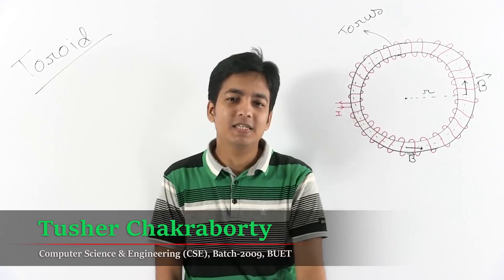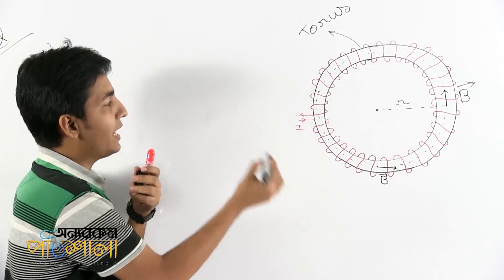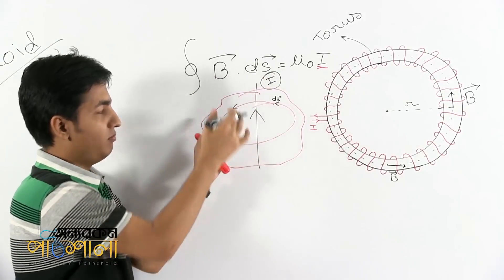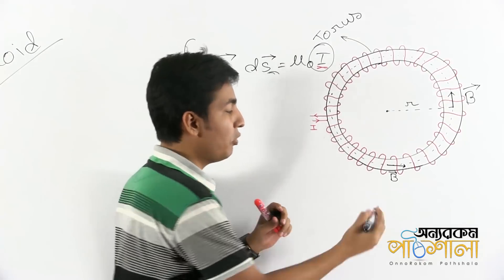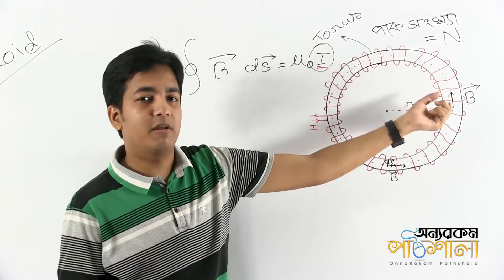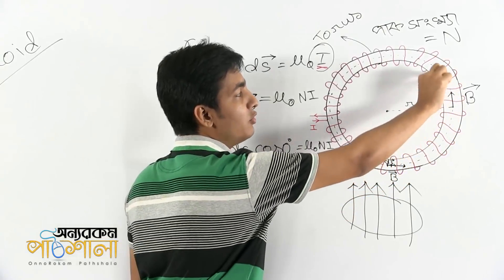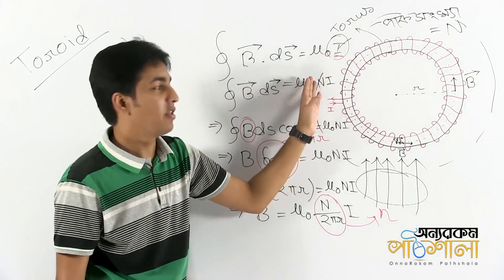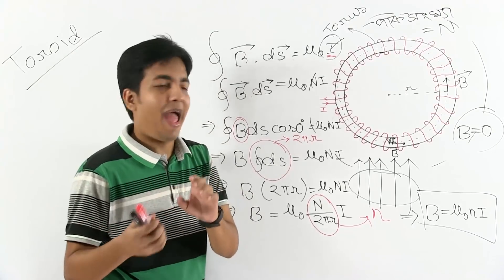14. Toroid | টরয়েড | OnnoRokom Pathshala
Video Title: OnnoRokom Pathshala_Physics
Lecture: Magnetic Effects of Electric Current and Magnetism
Subject: Physics
Topic: Toroid
Class: HSC 2nd Year
Lectured by: Tusher Chakraborty

Magnetic Effects of Electric Current and Magnetism - Tanveer vai

Magnetic Effects of Electric Current and Magnetism - Tusher vai